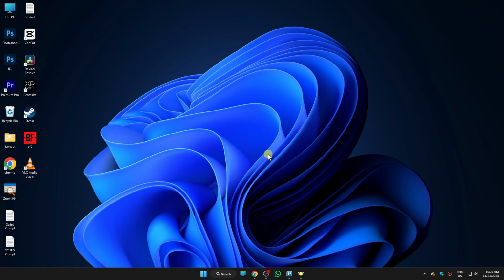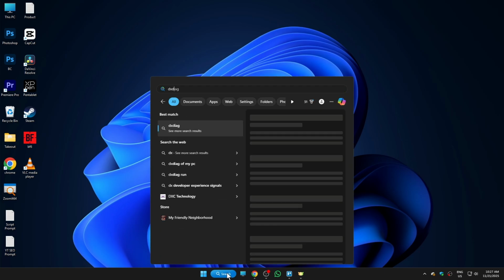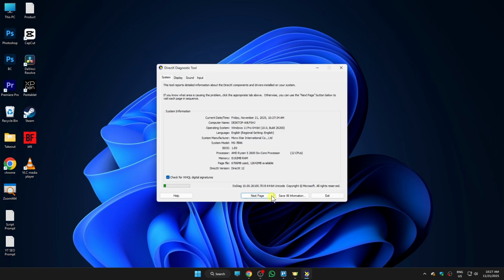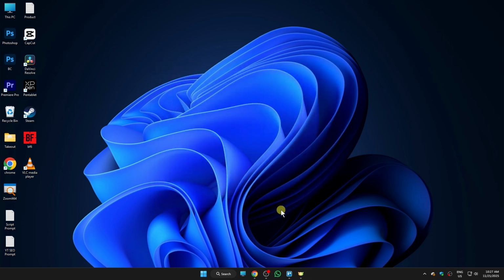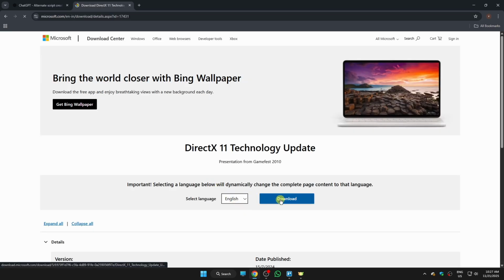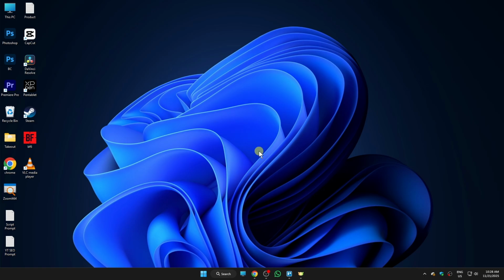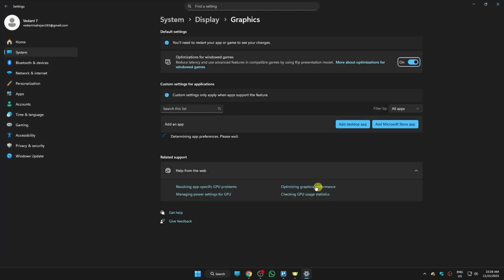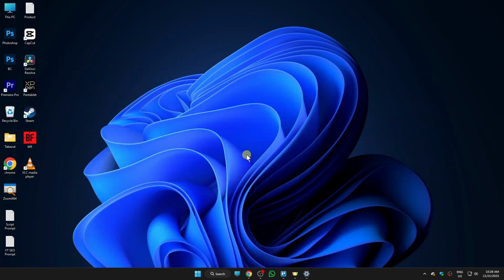FIX Battlefield 6 DXGI_ERROR_DEVICE_HUNG - DirectX Error (EASY)